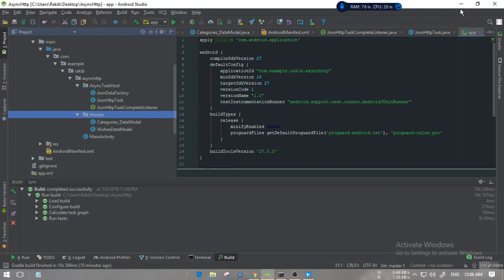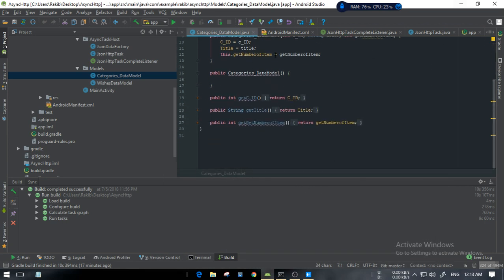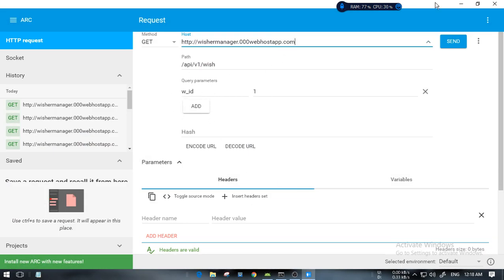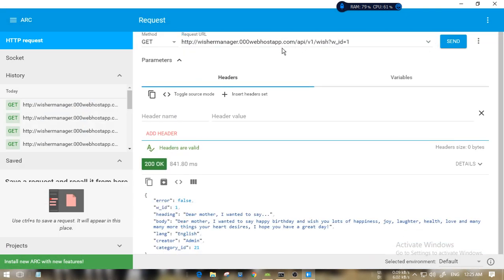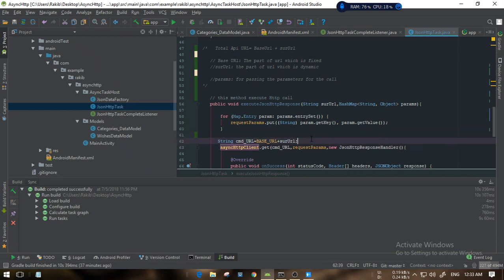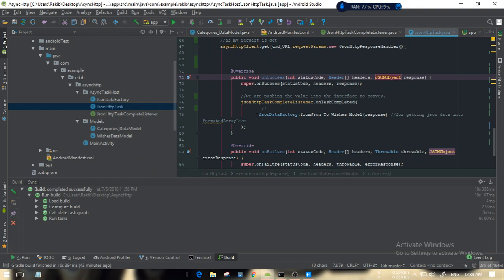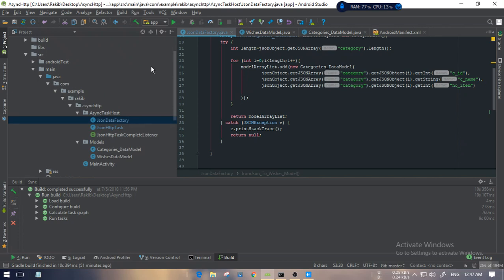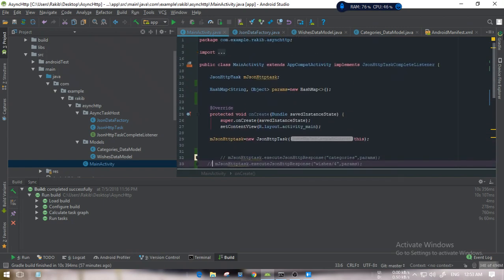How to use Async Http Client in android.